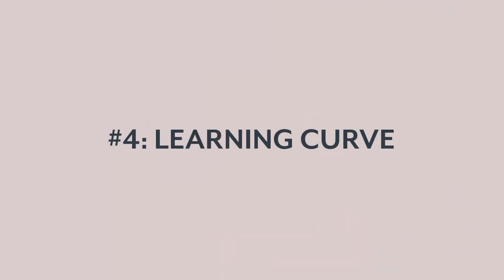How to Choose a Platform for your Course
In this video, I share the TOP TIPS for choosing which platform is the best for you and your course. Choosing a platform that's going to work for you and one that you'll use is the most important, so let's talk about your options!

To find your knowledge commerce platform, also known as a learning management system or LMS, there are 6 things to think about:
Budget
Integrations
Brandability
Learning Curves
Sales Features
Support

What I recommend is to narrow it to your top 2-3 choices and sign up for trials for each of them, upload some of your content and see how it feels to you. Try them out FREE!!

My top picks for great features, amazing customer service and a strong community:

▼ About Emily:

Hi, I'm Emily! I love helping heart-centred coaches just like you go from idea overwhelm & creation confusion to complete confidence and clarity around the amazing online programs you're creating. I want to help you scale your business and make an impact, all while giving your people the best experience possible.